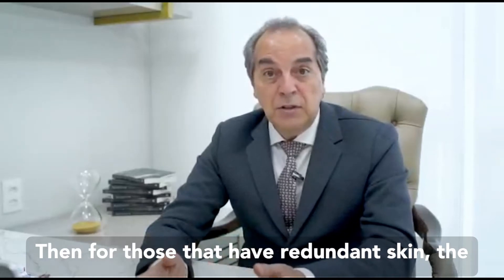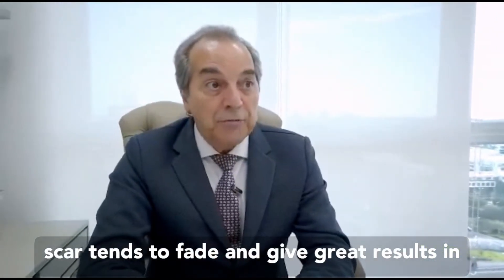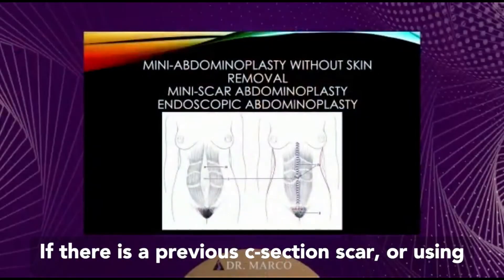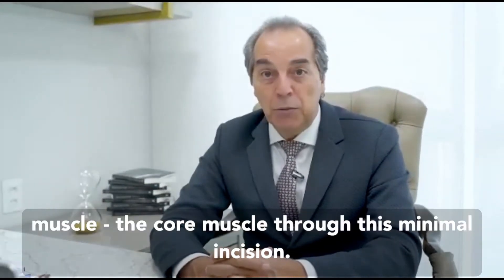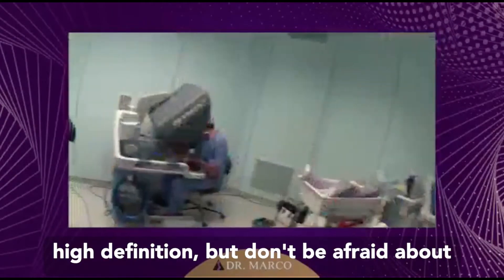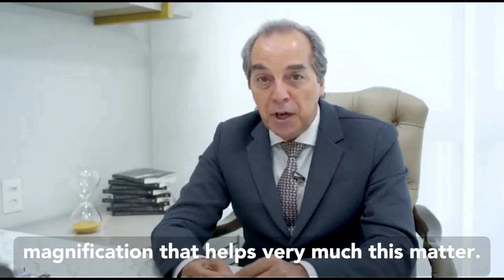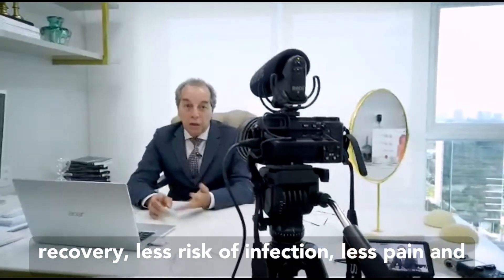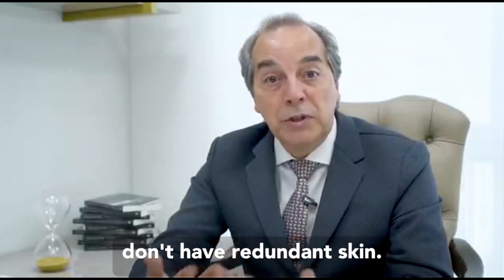Understanding Abdominoplasty, also known as the Tummy Tuck with Dr. Marco Faria Correa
In our continuing series highlighting Plastic Surgery procedures in Singapore, Expat Choice caught up with internationally acclaimed Plastic Surgeon Dr Marco Faria Correa to discuss Abdominoplasty, also known as the Tummy Tuck.

Abdominoplasty is a popular procedure among ladies who undergo the procedure, especially after pregnancy, as part of Dr. Marco’s popular Mommy Makeover, or for those ladies and gents who have experienced substantial weight gain and loss leaving unwanted excess flabby skin.

Surgically, a Tummy Tuck removes excess skin and fat that lies between the umbilicus and the pubis, the overhanging skin from the abdominal area, while repairing the separation of the muscle in the middle line, technically call Rectus Diastasis.

There are two types of Tummy Tuck; the Full Tummy Tuck prescribed to patients who have excess, or redundant skin; and the minimally invasive Endoscopic and Robotic Tummy Tuck prescribed to patients who do not have excess, or redundant skin but prefer to repair the Rectus Diastasis through minimally invasive techniques resulting in hidden scars.